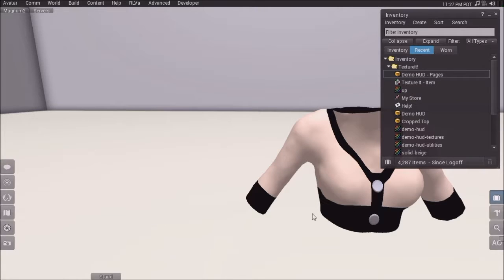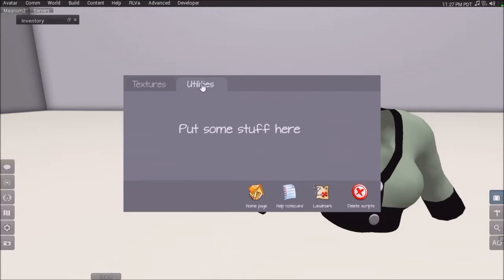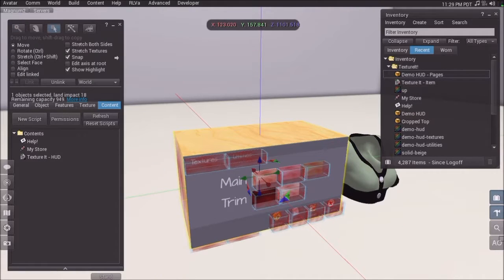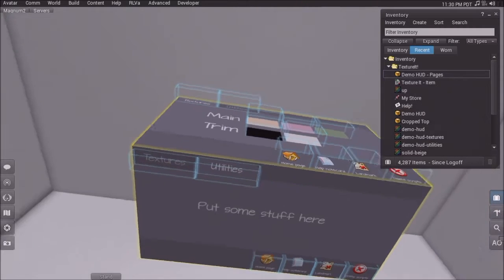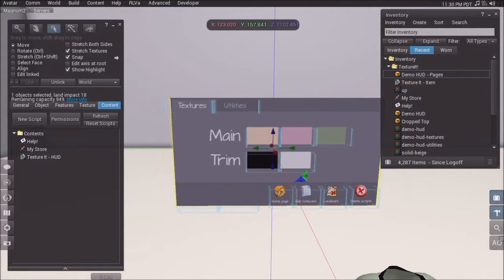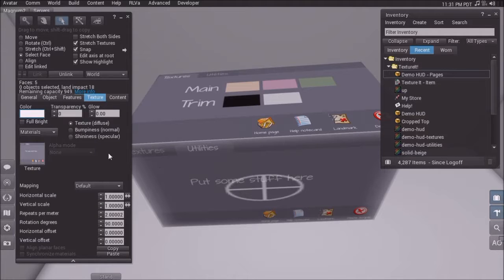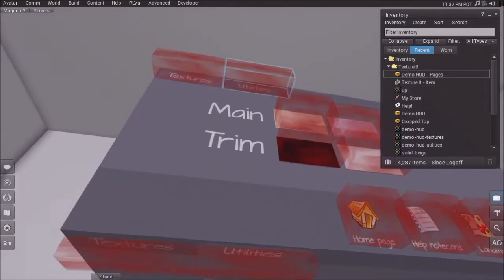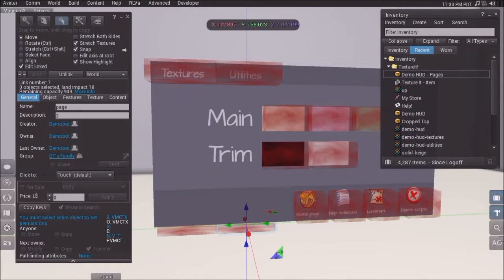Texture It Part 4 - Multi-page HUDs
Part 4 of 4. How to create multi-page HUDs.